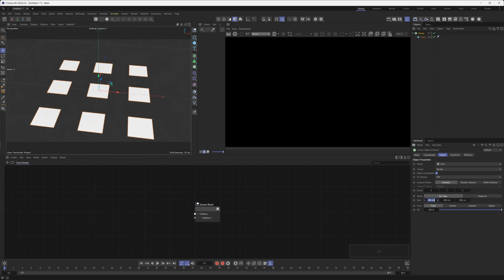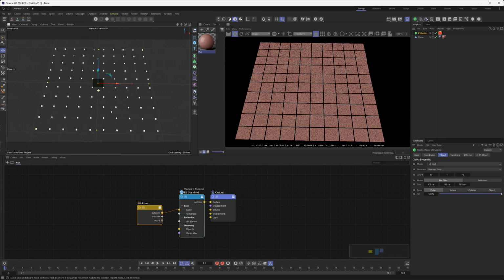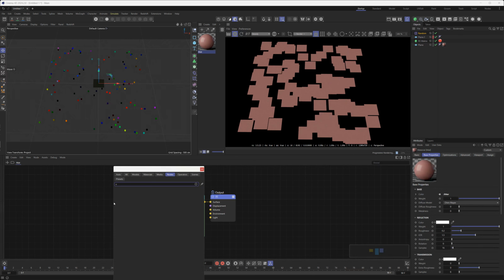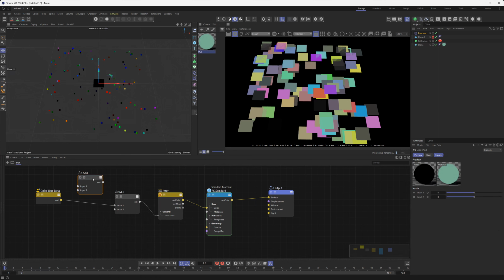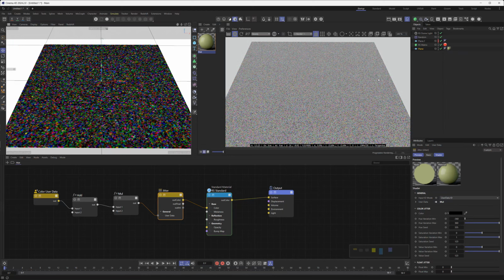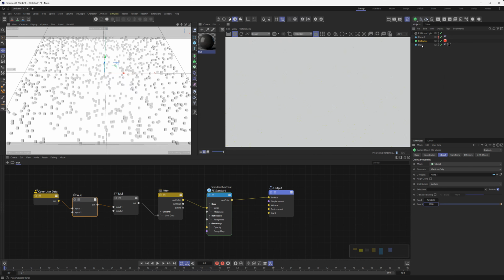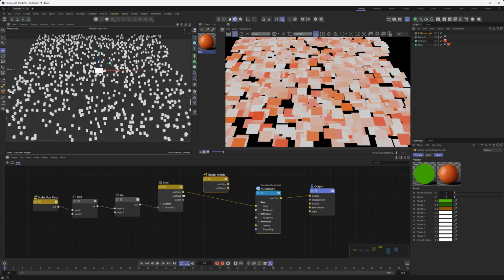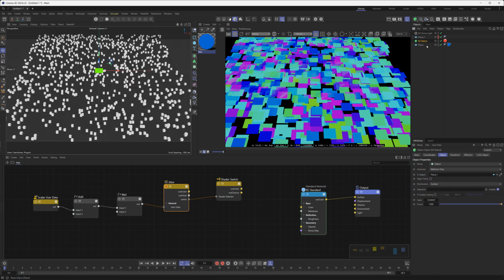Redshift Jitter + True Instances